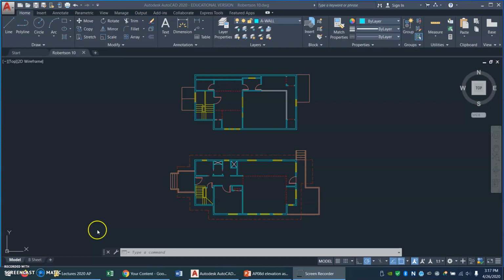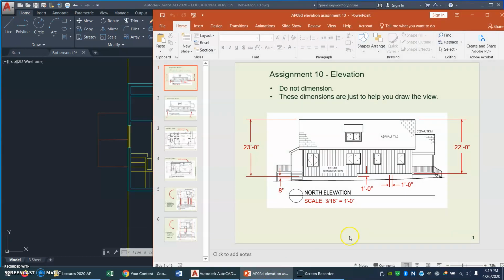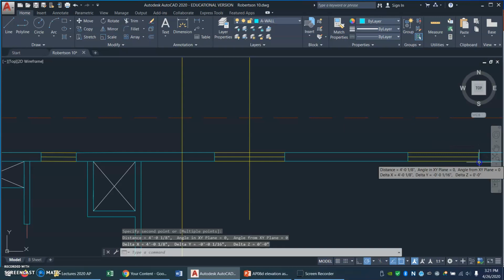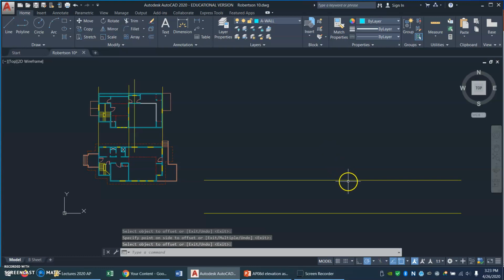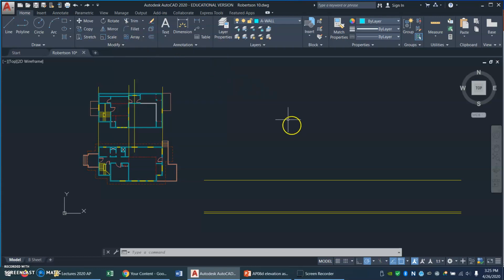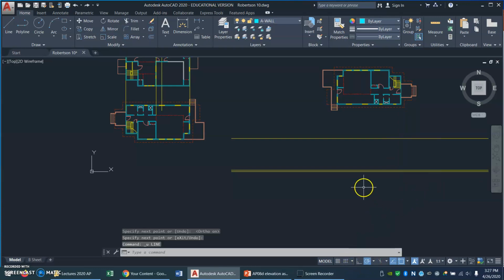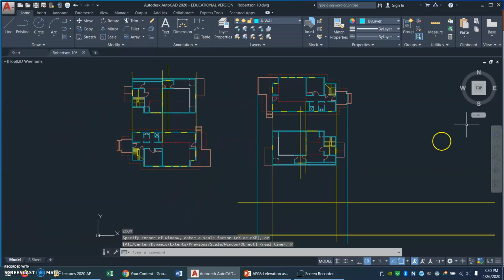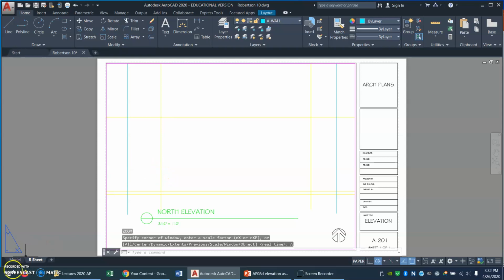AP12e drawing plans & elev in CAD VL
Think about aligning windows in your main and upper level floor plans, then look at how to copy and rotate a floor plan 180 degrees to help you make a north elevation drawing.